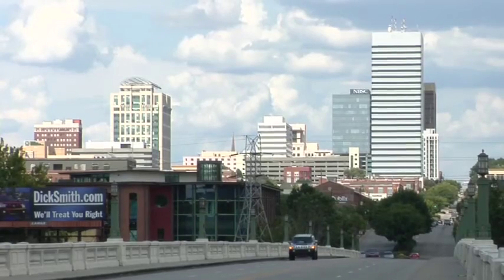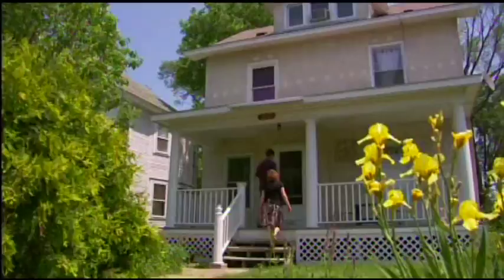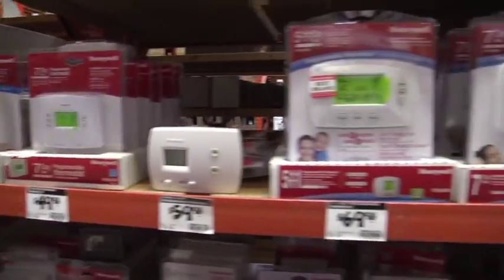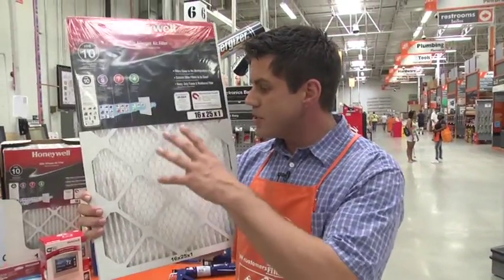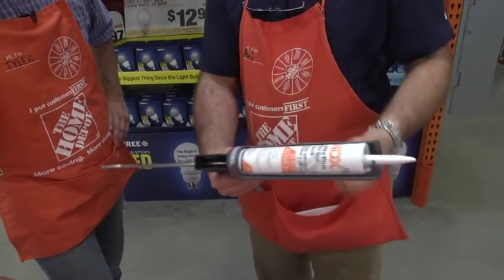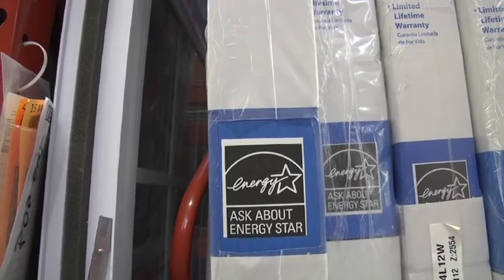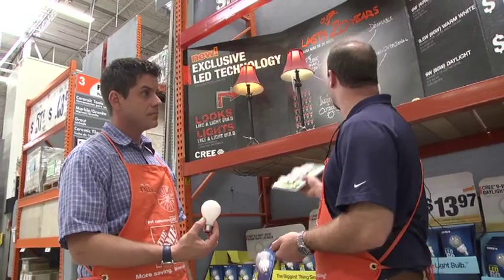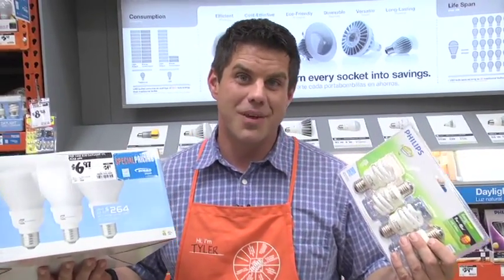Staying cool and saving money the DIY way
Tyler Ryan looks at various ways a DIYer can cool a house and save some cash.

COLUMBIA (WACH)—As summertime in the Midlands continues to kick in, the days feel very long and equally as hot.  Finding ways to stay cool are as diversified as the people that seek them.  If you are outside, hydration, shade, and even a dip in the river or lake can provide that respite from the constant beating of the hot sun, and our friend humidity.

If you decide that the comforts of home is where you find you "cool" happy spot, there are some steps you can take to save over $500.00 a year.

The US Department of Energy says that creating a whole-house plan for energy conservation can save hundreds of dollars.

One simple way to utilize your air conditioning unit more effetely is to install a new digital thermostat that is programmable, and in many cases, can be remotely controlled.  The right thermostat can save you about $180.00 a year.

Changing a thermostat is something just about any D-I-Yer can do.  According to Tayler from the Home Depot on Harbison, there are just a few steps.
1. Pop off the old thermostat and open it.
2. You will see wires with letters plugged in
3. Use the labels provided in the new kit to label the wires and then disconnect them from the old unit
4. Put the new wires in the corresponding labeled connecters on the new unit, and replace on the wall.

Tayler also points out that it is important to change the air filters on your HVAC unit, as it can have an impact on how well your unit works, and a dirty filter can cost more to operate.

The USDOE says that we loose 30%-50% of the energy we use through cracks, gaps and holes.  Filling cracks is also a very easy endeavor.
1. Install caulk into caulk gun
2. Run tip of gun along the crack while squeezing caulk and filling the hole
3. Smooth with your finger and allow to set.

You can also use weather stripping in many cases.

A slightly more advanced project is replacing windows and doors in your home.  Using double pane windows and doors that are Energy Star rated can save hundreds of dollars a year.  This government rated assessment ensures that you are getting the best performance rating possible.

Home Depot Harbison's Ari says that saving money and staying cool can also be as simple as replacing light bulbs.  LED bulbs can use up to 85% less energy can incandescent bulbs.  Not only does that use less electricity, they also stay cool when in use, which can have an overall impact in the temperature of your house.

Using dimmable lights and even motion sensors in rooms can also make the most of every bit of energy that is used in your house.

If all the energy savings aren't enough to motivate you to change out some light bulbs, SGE &G is offering instant discounts when you change from the incandescent bulbs to CFL and LED lights.  This instant discount, that is available at many hardware retailers can be anywhere from $1.75 for a bulb to $10.00 for a fixture.

With a little know-how, and perhaps a drop or two of sweat, you can save hundreds of dollars on your energy bill, and stay that much cooler.